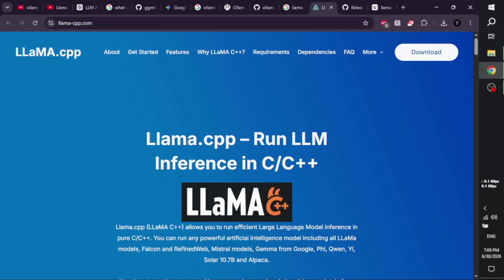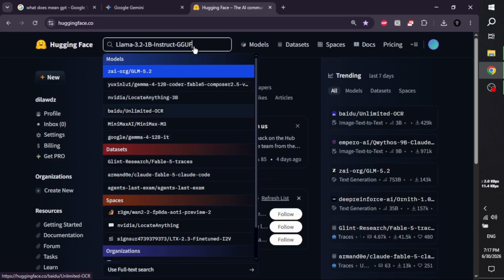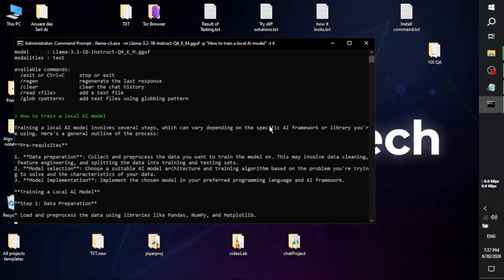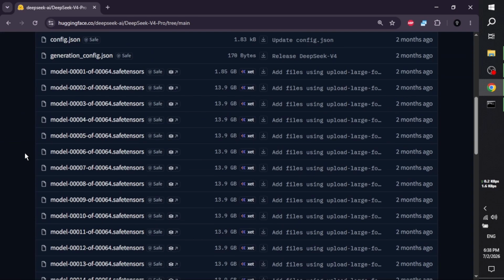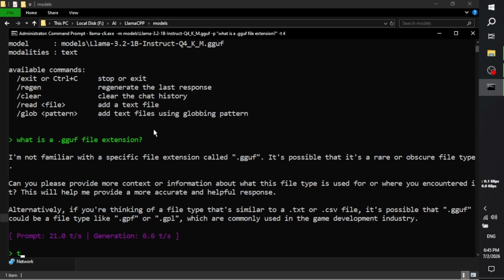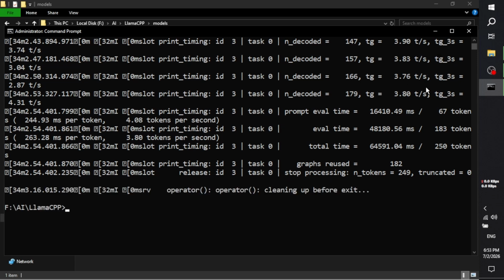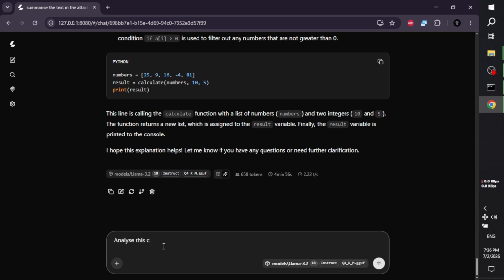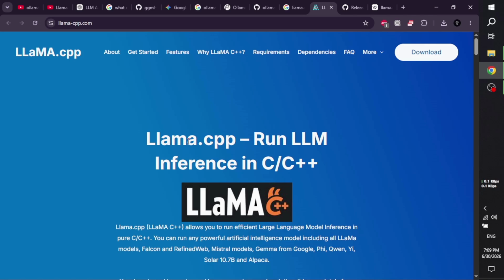Run Any AI Model Locally on ANY PC with Llama.cpp (No GPU, No Internet, Free & Private)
Learn how to install, configure, and use Llama.cpp to run modern AI models entirely on your computer—even if you have an old or low-end laptop. This tutorial shows you how to run popular GGUF models such as DeepSeek, Qwen, Gemma, Phi, and Llama without a dedicated GPU, without cloud subscriptions, and without sending your data to external servers.

In this step-by-step course, you'll learn:

• What Llama.cpp is and why it is one of the fastest local AI inference engines
• How to install and build Llama.cpp on Windows
• How to download and organize GGUF models from Hugging Face
• How to run DeepSeek, Qwen, Gemma, Phi, and Llama models locally
• How to switch between models using command-line arguments
• How to use interactive chat mode and reverse prompts
• How to launch the built-in web interface and local ChatGPT-style server
• How to use the OpenAI-compatible API for your applications
• How to tune performance using threads, context size, flash attention, and batch size
• How to analyze code, logs, documents, and text files locally
• How to use multimodal vision models for image understanding
• How to generate embeddings and build private AI workflows
• How to use deterministic outputs, grammar constraints, temperature settings, and repetition penalties
• How to keep your AI completely private and fully offline

This tutorial is designed specifically for beginners, students, researchers, developers, and anyone who wants to run powerful AI models on older hardware without buying an expensive PC.

No GPU required. No subscriptions. No cloud services. No internet connection needed after setup. Just local, private AI running on your own machine.